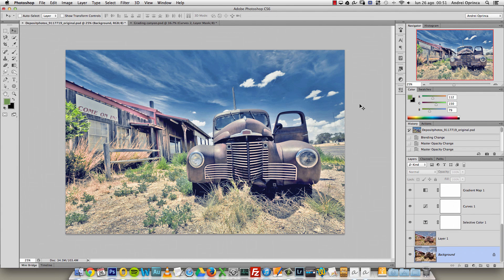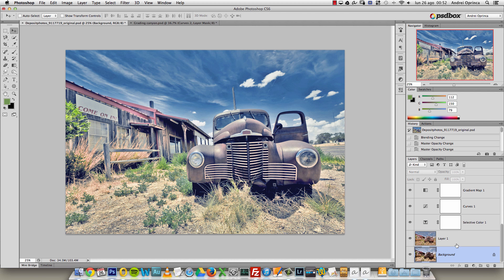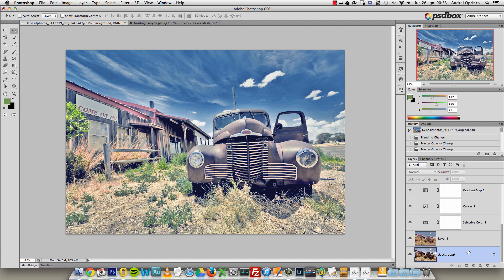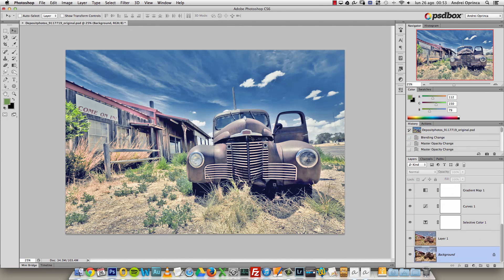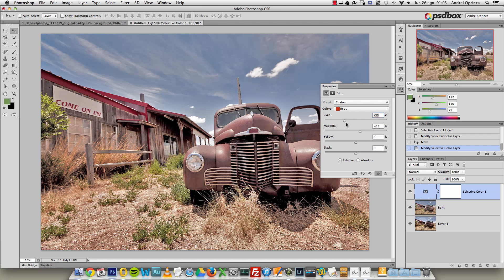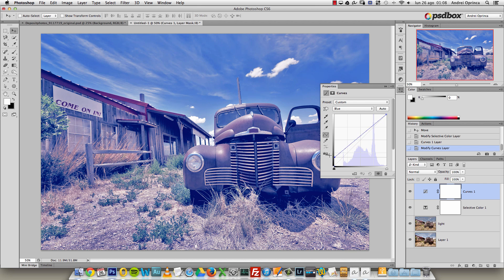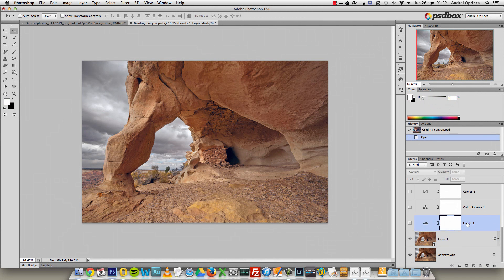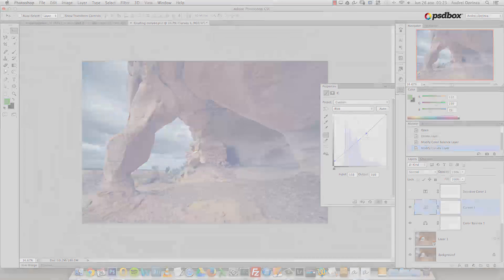Color Grading + HDR without plugins - Tutorial demo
In this premium tutorial I will show you how to create a nice HDR effect and how to combine that with  a color grading technique for your photos. This technique works best on landscapes but you can also try it on portraits.